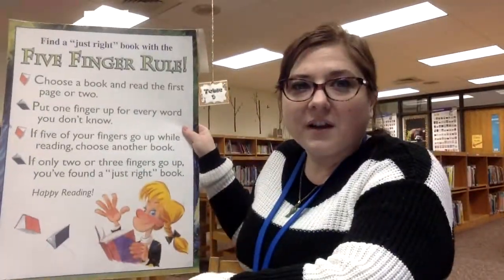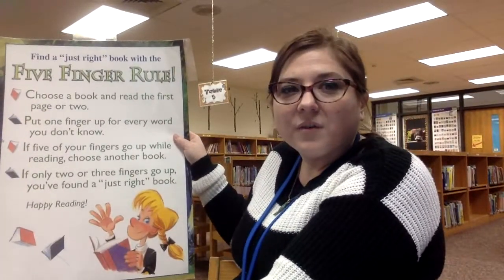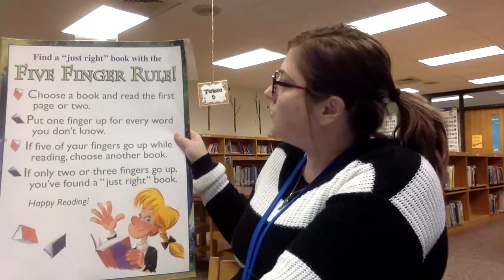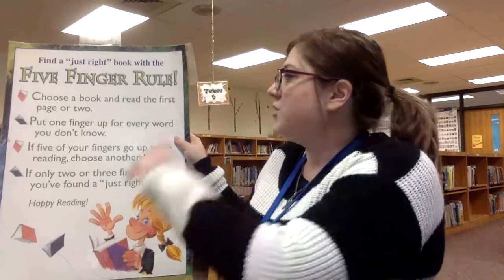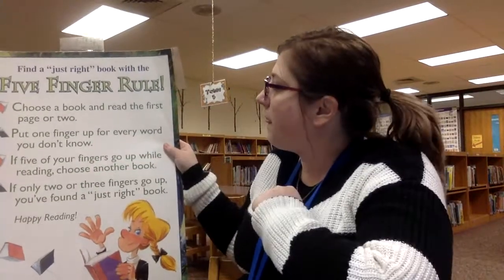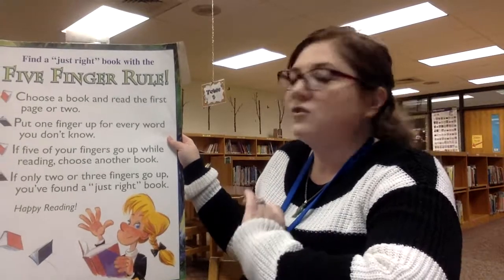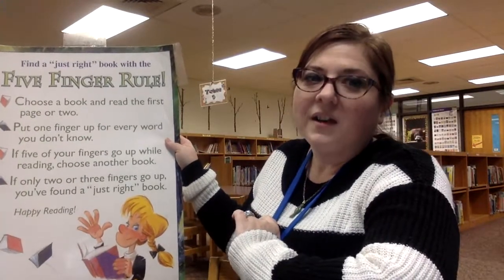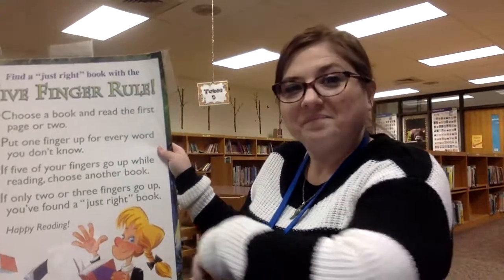Text Features Lesson